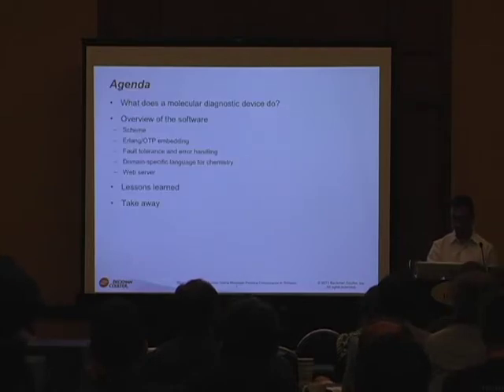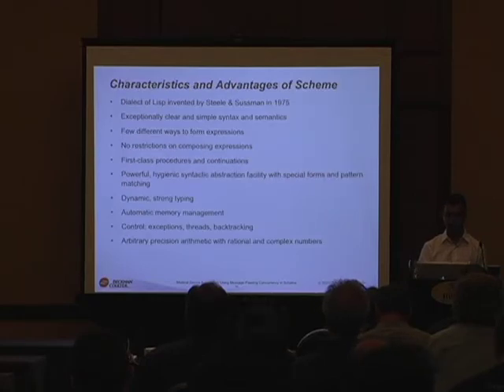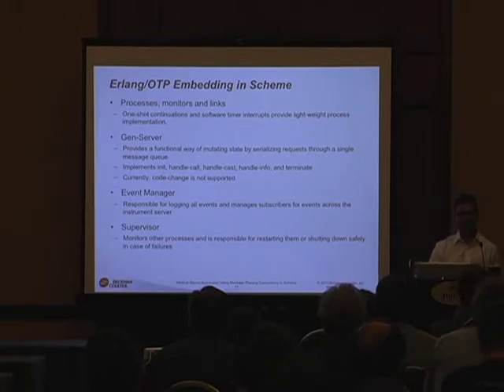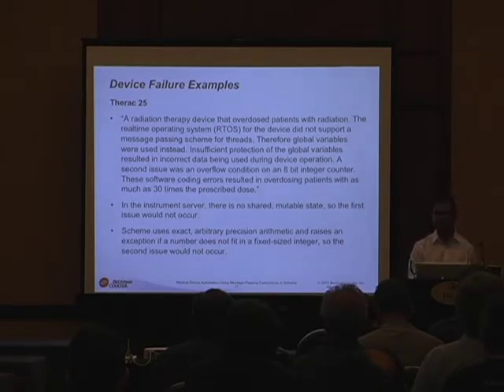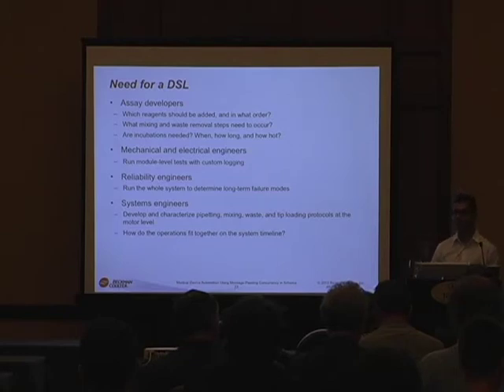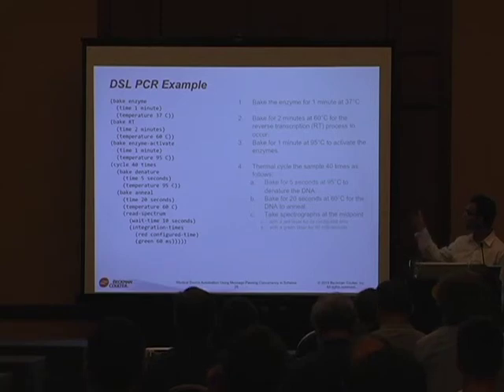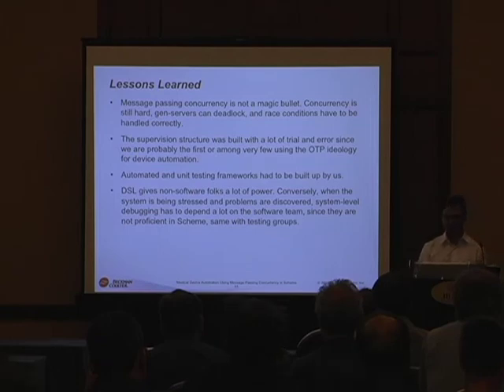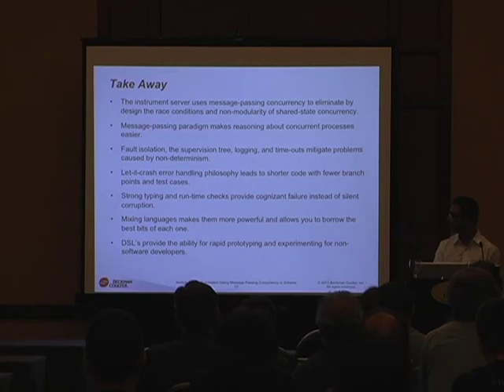CUFP 2013: Vishesh Panchal: Medical Device Automation using Message-Passing Concurrency in Scheme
We are a group in Beckman Coulter using functional programming for controlling a molecular diagnostic device. The device contains 19 temperature, motor control and sensor boards, two barcode readers, and a spectrometer. It can be used to perform various qualitative and quantitative assays involving DNA and RNA. The software has a thin client UI implemented in C# and a server implemented in Chez Scheme with an embedding of Erlang's concurrency model and some of the OTP framework. It also implements a web server that presents data and visualizations for diagnostics and debugging and also supports fast prototyping of UI's. There are three key advantages of this approach: 1. For a medical device, the primary concern is safety. In a highly concurrent environment where patient results are critical, the message passing paradigm of Erlang avoids the pitfalls of the standard lock and shared memory model. As far we know, we are the only group using functional programming for a high level of concern medical device for submission to the FDA. 2. To support development of assays by engineers and scientists, the software extends the Scheme programming language with domain-specific constructs using the hygienic macro system. 3. The web pages provide a cross-platform, remote enabled and extensible way of adding diagnostics and debugging. There are several challenging aspects of this development: dealing with non-determinism, designing the process breakdown and supervision hierarchy, and error handling and recovery especially when controlling hardware. This is a very large and ambitious project and we have learned a lot while developing this software. We would like to share our experience with the wider functional programming community and learn something new in the process.

Bob Burger got his PhD in programming languages from Indiana University in 1997. Since then he has worked at Beckman Coulter, where he uses a multi-paradigm, linguistic approach to solving problems using Scheme.

Vishesh Panchal got his Master's in Computer Science from Indiana University in 2006. Since then he has worked at Beckman Coulter, where he has developed software for laboratory automation.